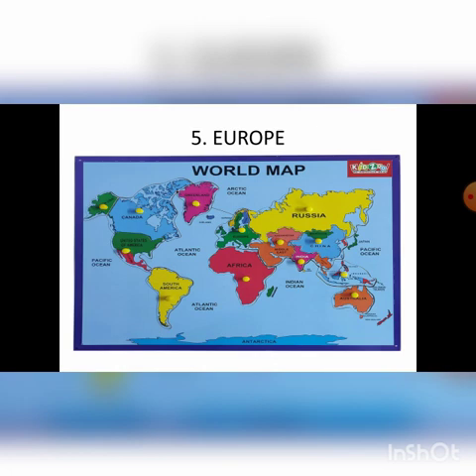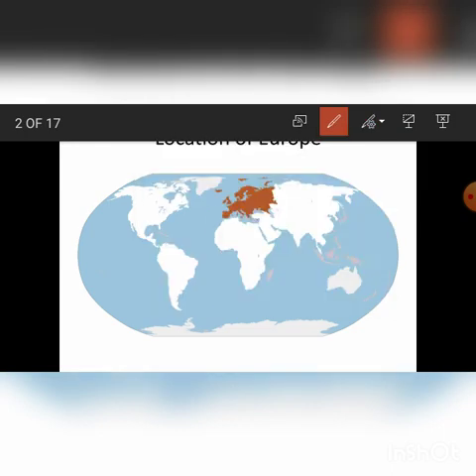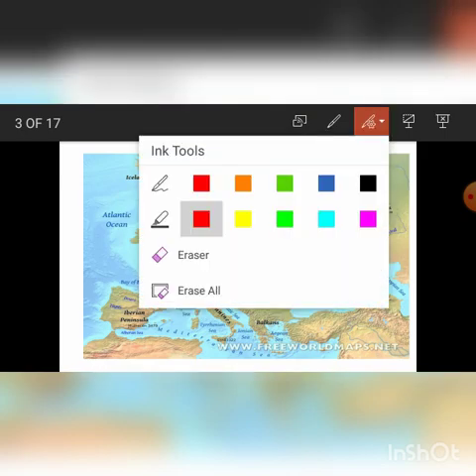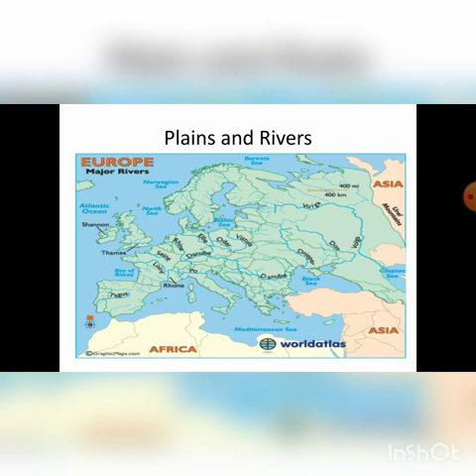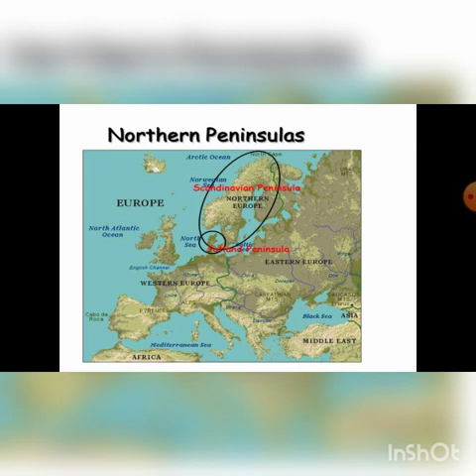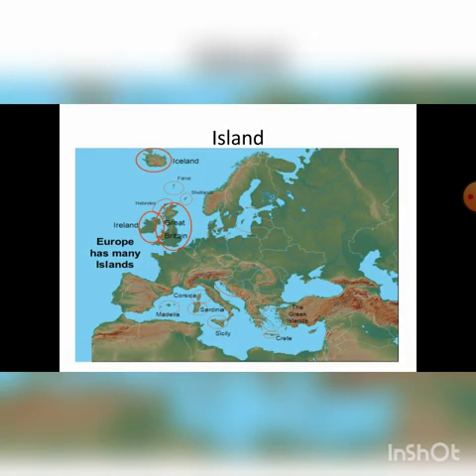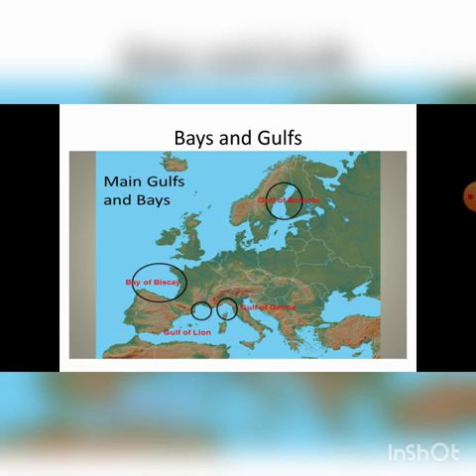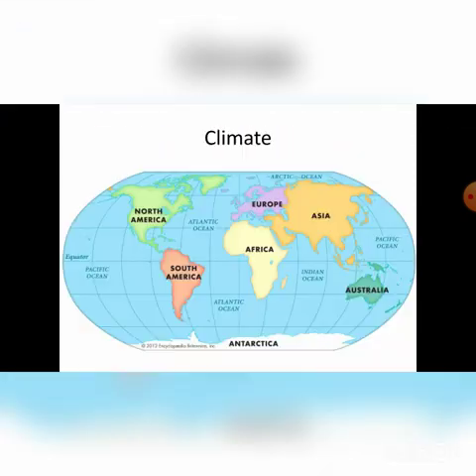December 15, 2020